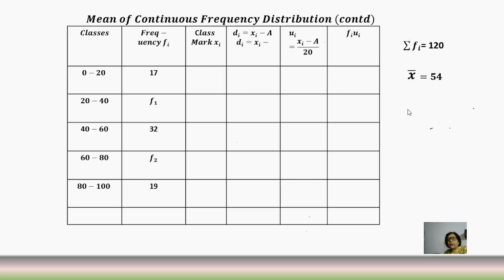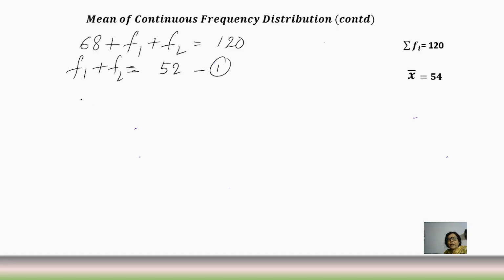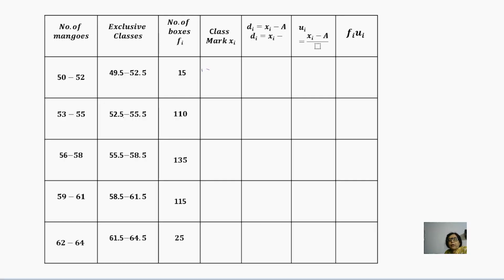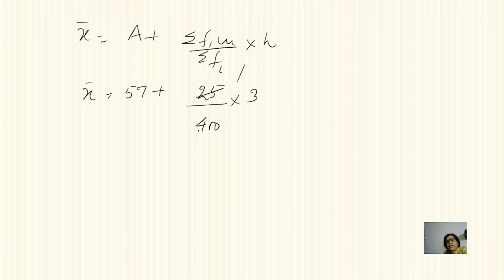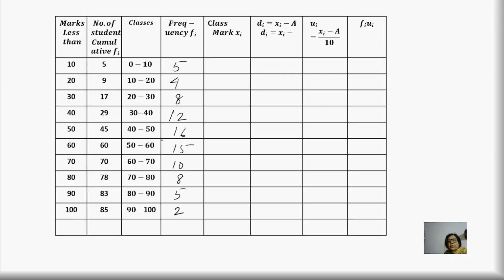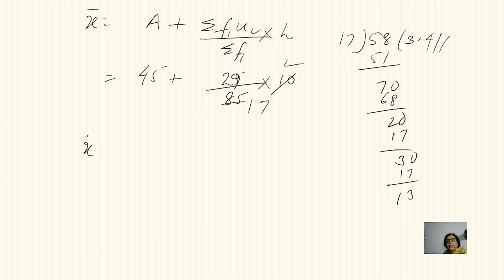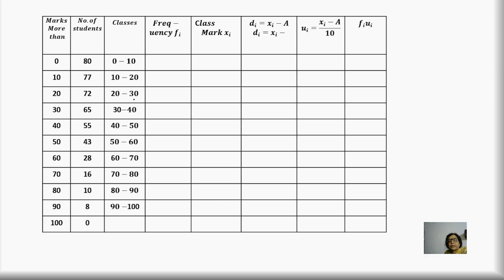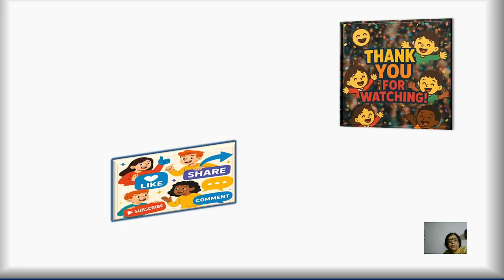Statistics -3 Computation of Mean of Continuous Frequency Data. Reference and Exemplary questions.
Welcome to the 'Mathlete Minds" a comprehensive guide to CBSE Mathematics!
Statistics -3 Computation of Mean of Continuous Frequency  Data. Reference   , Exemplary  and Conceptual questions solved which are based on based Continuous Frequency  Data.
This video illustrates some reference questions you can practice to strengthen your understanding and to get a feel of the exam pattern.
Some exemplary questions are also  included to illustrate the depth and quality of answers required.
You can use  these exemplary questions as a model to learn the right way to approach tricky concepts.
Are  you a CBSE student preparing for your mathematics exams? Are you a parent or educator seeking a reliable resource to support your students' learning journey? Look no further! My channel is dedicated to providing a comprehensive and in-depth exploration of the Central Board of Secondary Education (CBSE) syllabus for mathematics. Here  Each chapter of Mathematics of class  10  will be explained in an engaging and exciting manner in consecutive videos. Chapter-wise Coverage: We've got you covered from the very basics to the more complex topics. Each chapter of the CBSE mathematics syllabus is meticulously explained, ensuring a strong foundation and gradual progression of knowledge.